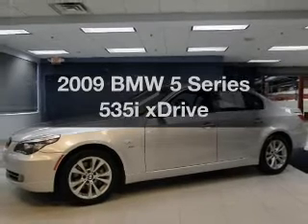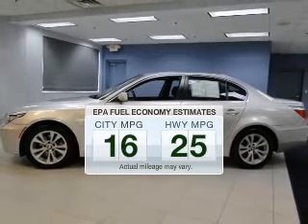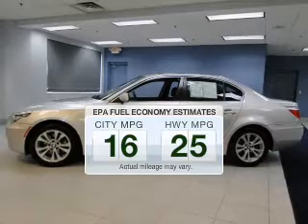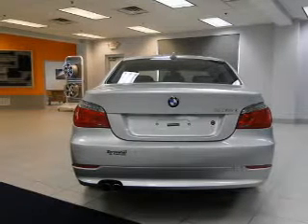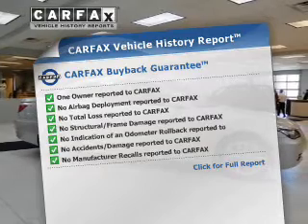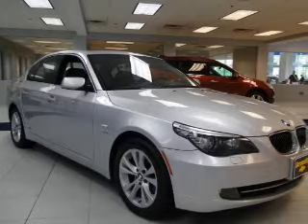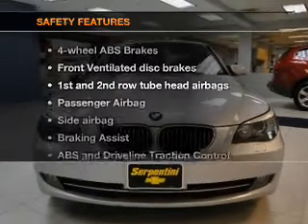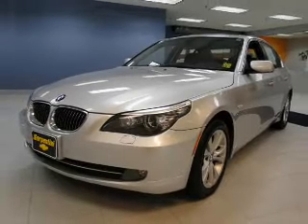2009 BMW 5 Series - Strongsville OH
Year: 2009
Make: BMW
Model: 5 Series
Trim: 535i xDrive
Engine: 3.0 liter inline 6 cylinder 24 valve
Transmission: 6-Speed Automatic
Color: Titanium Silver
Mileage: 62088
Address:
15303 Royalton Road